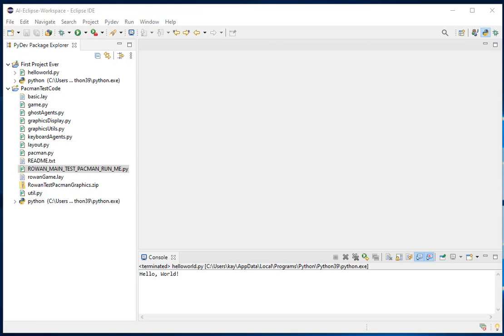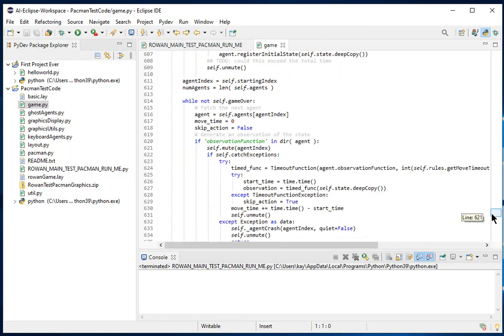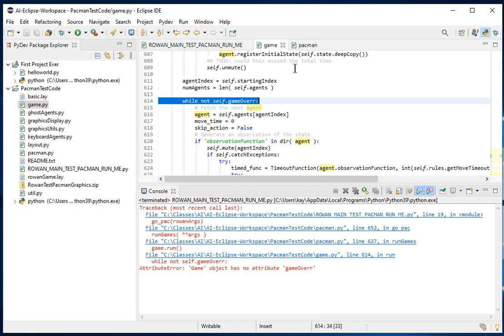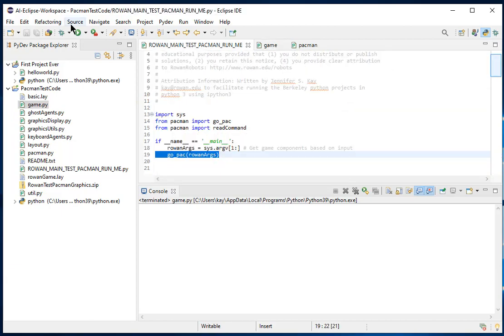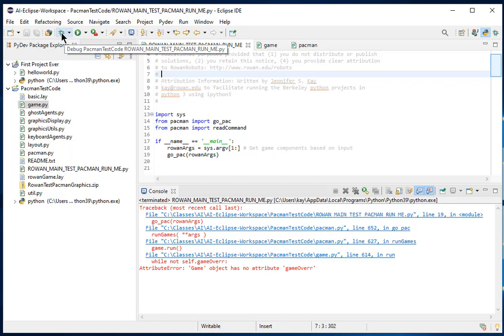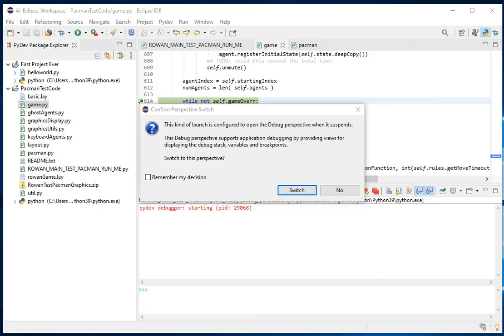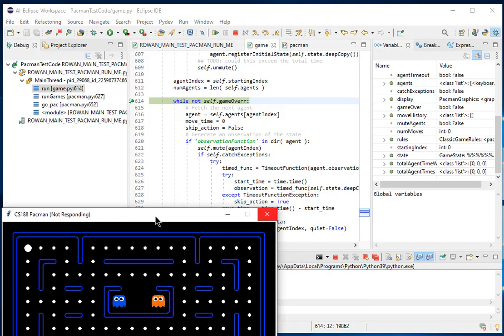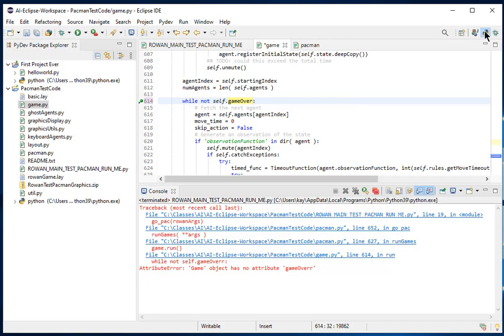Using the Eclipse Debugger with Pydev Python 3